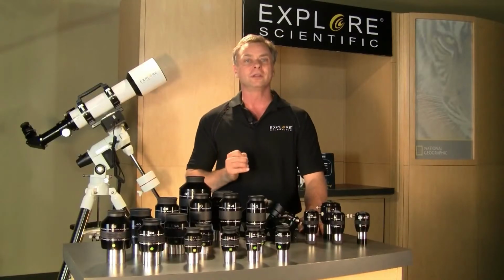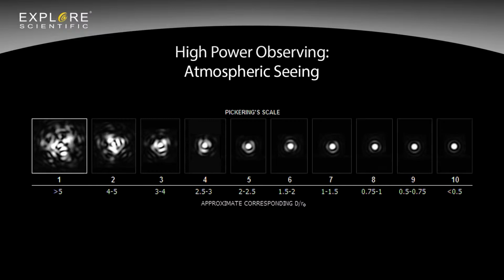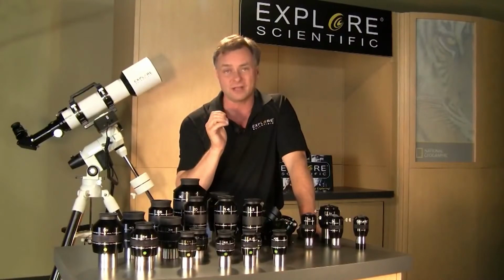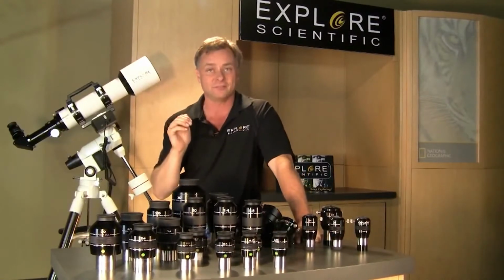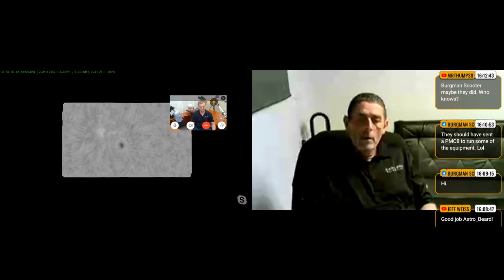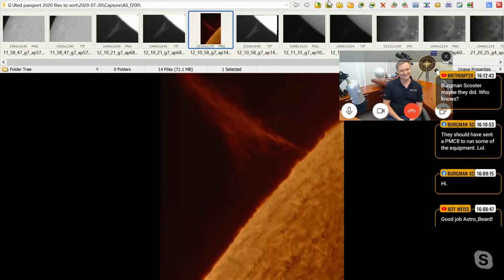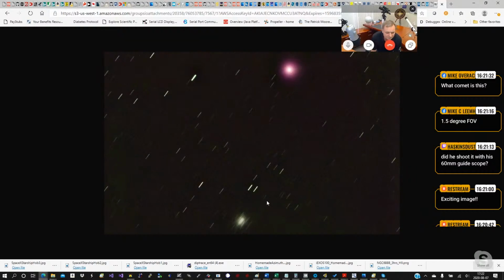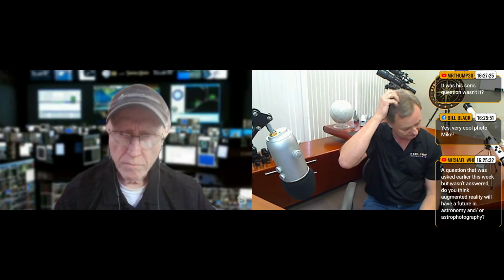Explore Alliance Live with the OpenGOTO Community: August 7th, 2020 - Episode 46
Thank you for joining us on "Explore Alliance Live",  where we discuss all aspects of Explore Scientific with an emphasis on its OpenGOTO Community and the PMC-Eight technology!

If you are a regular viewer, you know that you are able to ask questions by chatting with us, and you know that we often have the question of the day, the first to type in their response will win one of our door prizes.

Here are today's topics:

*Choosing and Using Eyepieces
*Gary Palmer Imaging the Sun with the EXOS2 PMC-Eight
*Mike Leemhuis's Image of Comet NEOWISE with Globular Cluster
*And as always, more...